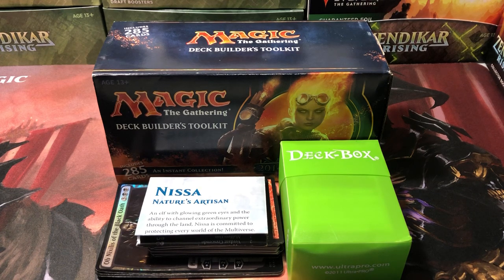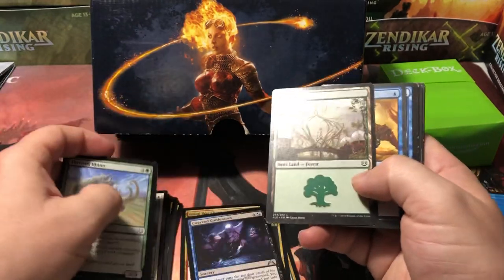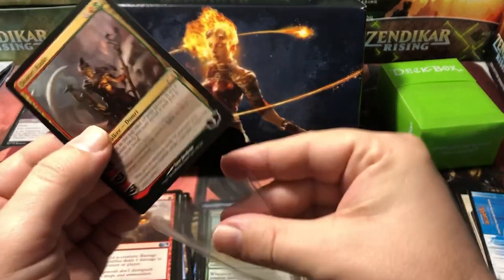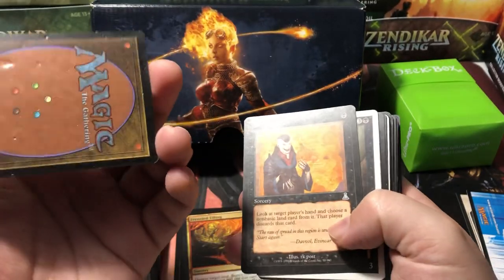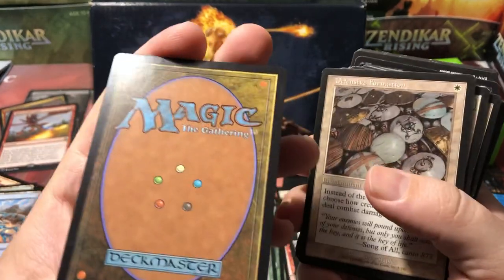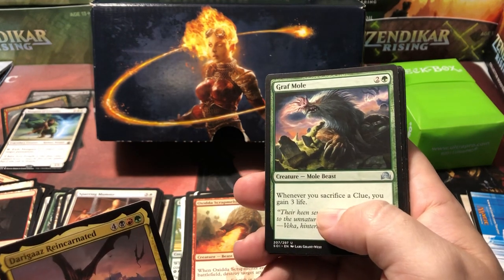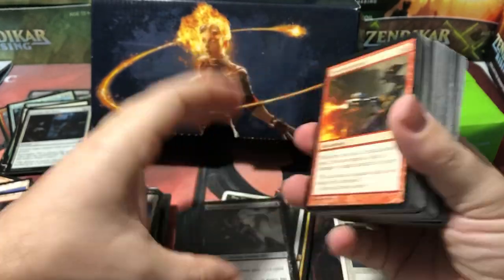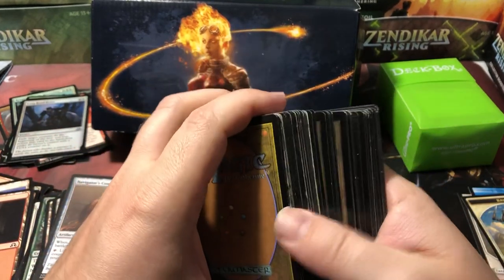Random collection unboxing Magic the Gathering Goodwill MTG any value? Or complete financial loss?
Opening a random Magic the Gathering collection purchased from Goodwill online. A lot of older cards but will we find any value or did we waste money? Let me know your opinions in the comments below.

Double Masters VIP under $100!
Double Masters box under $300
Core 2021 Prerelease packs
Core 2021 Collectors boxes
Core 2021 Bundle Pack
Ikoria Collectors Boxes
Ikoria Prerelease packs
Ikoria Bundles
2020 Challenger Decks

1.5% cash back CC I use for all my purchases! It makes all your MTG purchases 1.5% cheaper!

Address:
Oldschoolmtg